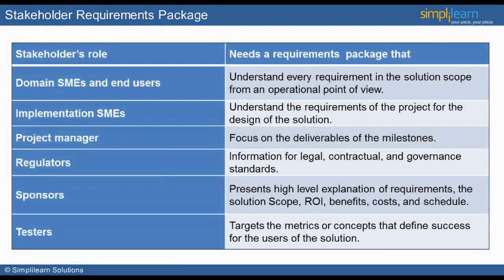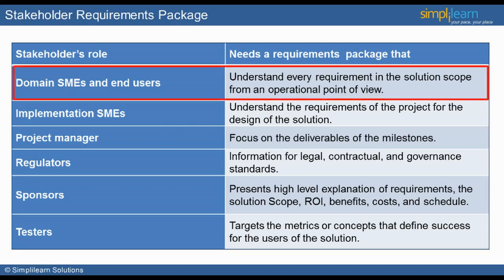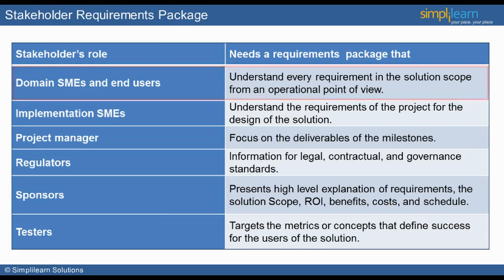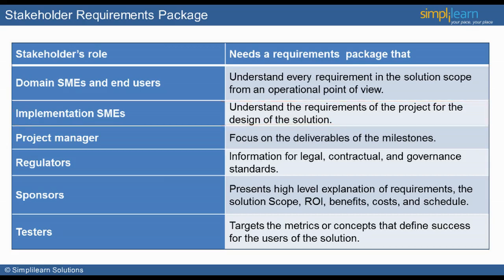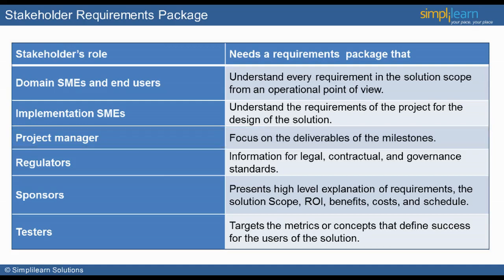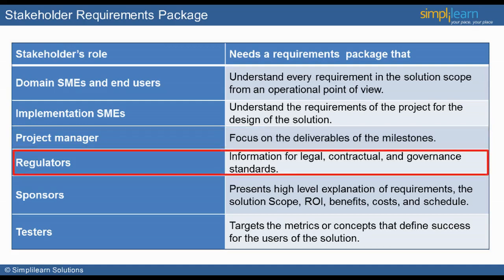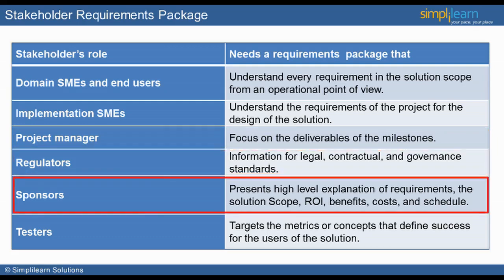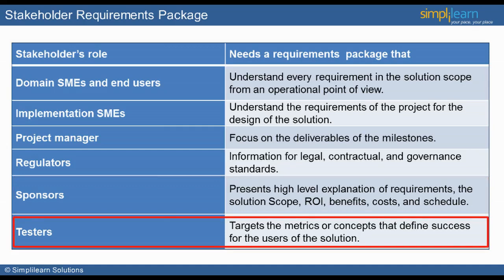CBAP|CBAP Certification|Requirements Management and Communication - Lesson 4 | Simplilearn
️🔥Post Graduate Program in Business Analysis with GenAI, delivered by Simplilearn in collaboration with Purdue University

✅ Key Features

✅ Skills Covered

- Business Analysis
- Requirements Analysis
- Strategy Analysis
- Wireframing
- Solution Evaluation
- Dashboarding
- Data Visualization
- Agile scrum methodology
- Scrum Artifacts
- Statistical Analysis using Excel
- SQL Database
- Python
- Data analysis
- Digital Transformation